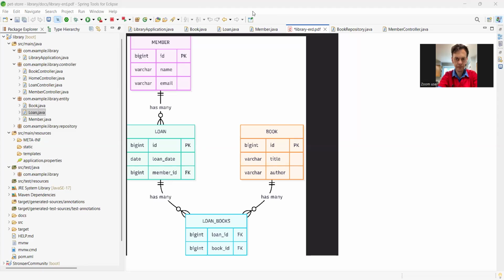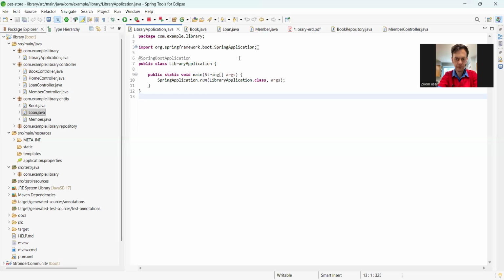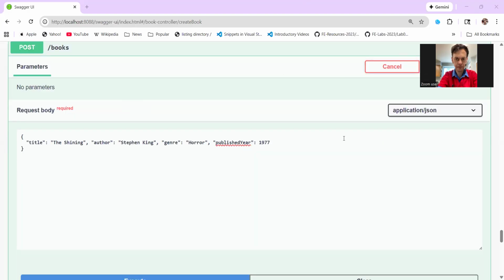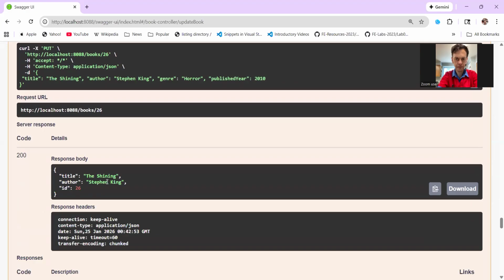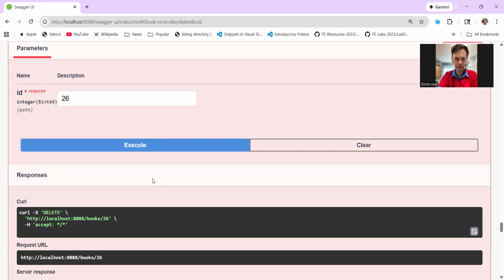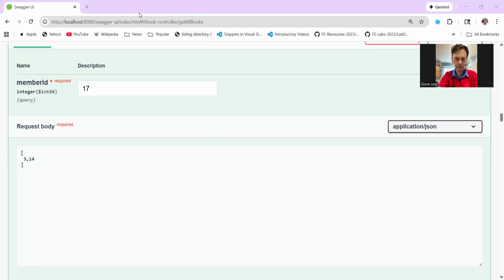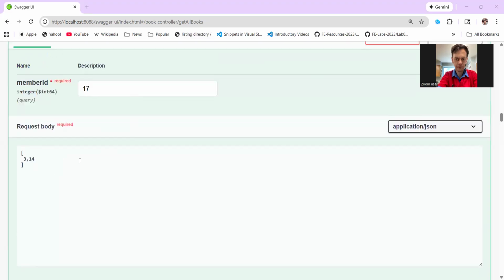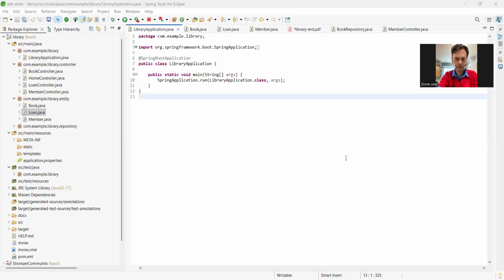Final Week 18 Backend Spring Boot Library App project